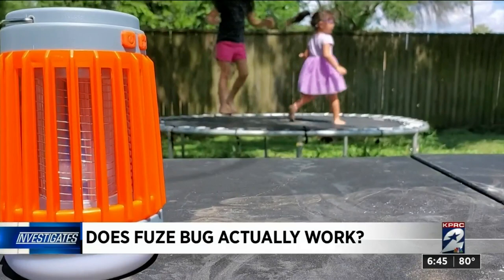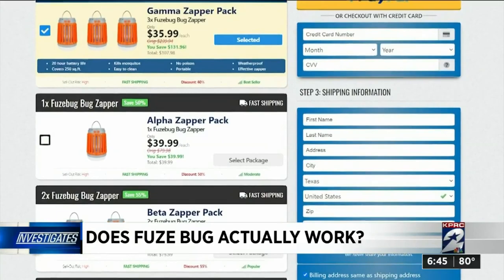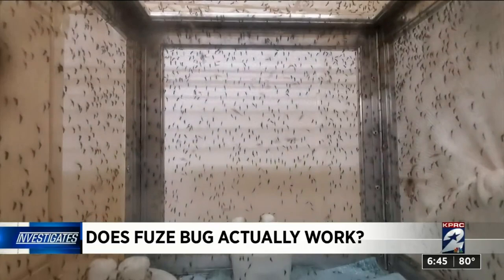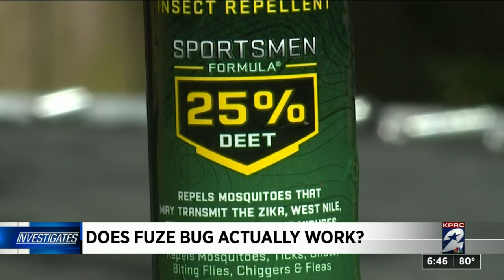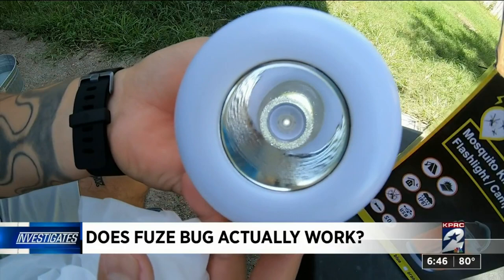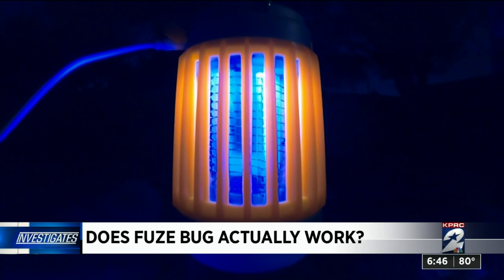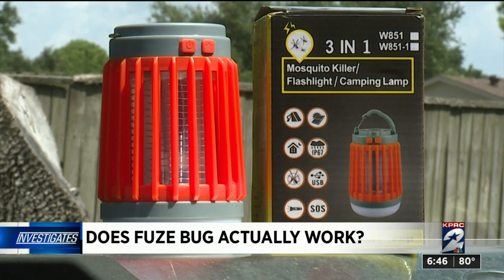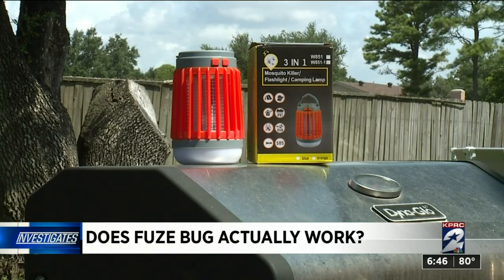Is Fuze Bug mosquito repellant lamp legit?